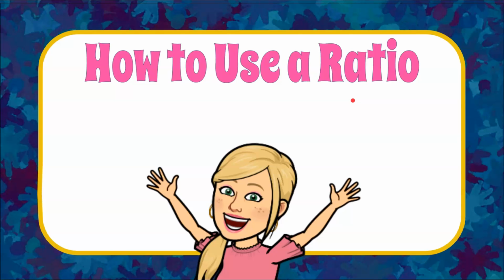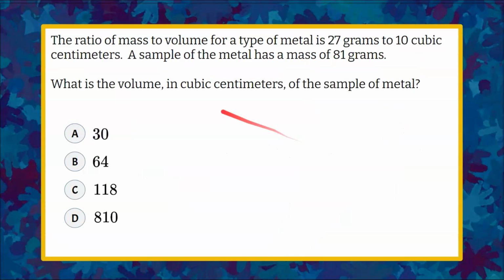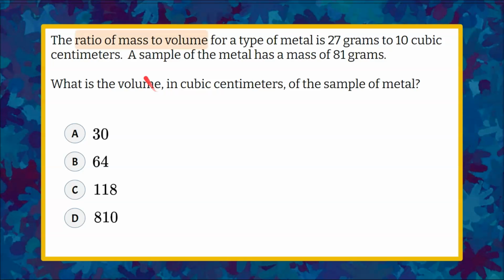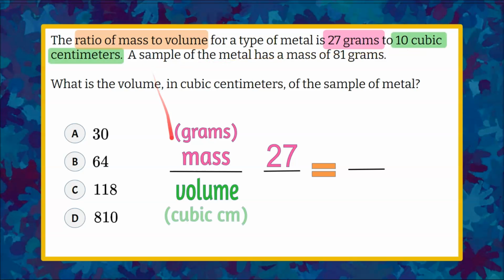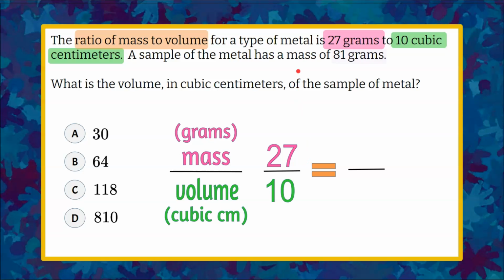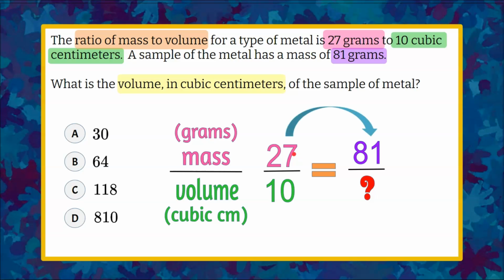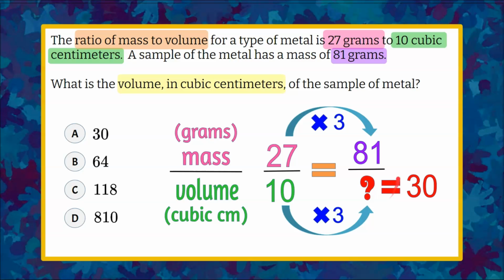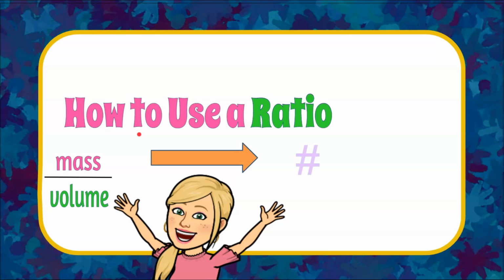How to Use a RATIO | 6.RP.A.3 💜💙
In this math video we will learn how to use a ratio.  We will be given a ratio of mass to volume.  We will review how to write a ratio and how to write a proportion using equivalent ratios.  We will use the given information and identify the mass of a given item.  We will then write a proportion and determine the missing value using equivalent ratios.  We will determine what factor, when multiplied results the given part of the ratio.  We will multiply to create an equivalent ratio.  An exemplar solution is modeled and explained.

00:00 Introduction
00:11 The Question
00:40 How to Write a Ratio
00:54 How to Write a Proportion
01:36 How to Determine an Equivalent Ratio
02:08 The Solution

Ratios & Proportional Relationships
Understand ratio concepts and use ratio reasoning to solve problems.
6.RP.A.3  Use ratio and rate reasoning to solve real-world and mathematical problems, e.g., by reasoning about tables of equivalent ratios, tape diagrams, double number line diagrams, or equations.
6.RP.A.3.a Make tables of equivalent ratios relating quantities with whole- number measurements, find missing values in the tables, and plot the pairs of values on the coordinate plane. Use tables to compare ratios.
6.RP.A.3.b Solve unit rate problems including those involving unit pricing and constant speed. For example, if it took 7 hours to mow 4 lawns, then at that rate, how many lawns could be mowed in 35 hours? At what rate were lawns being mowed?
6.RP.A.3.c Find a percent of a quantity as a rate per 100 (e.g., 30% of a quantity means 30/100 times the quantity); solve problems involving finding the whole, given a part and the percent.
6.RP.A.3.d Use ratio reasoning to convert measurement units; manipulate and transform units appropriately when multiplying or dividing quantities.
6.RP.A.3 Determine the volume of a solid by using rate and ratio reasoning within a real-world context.